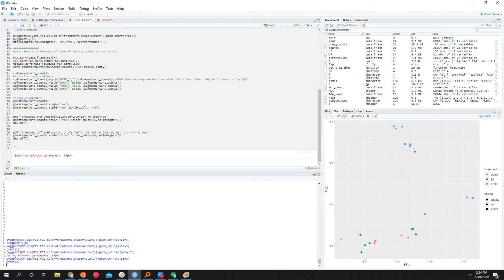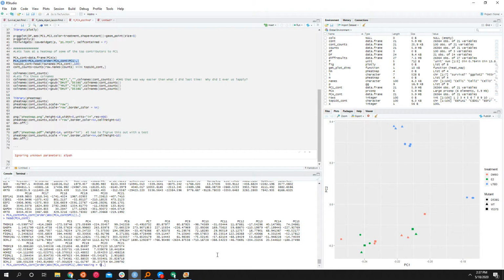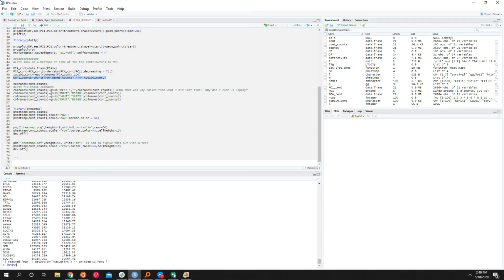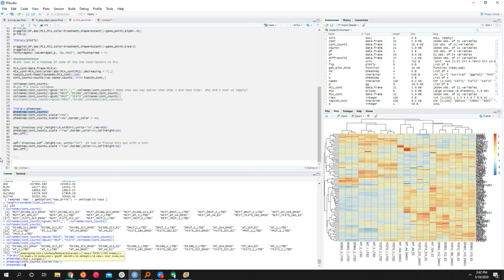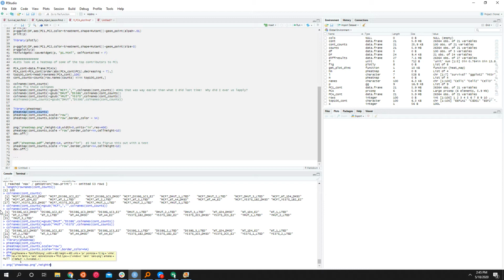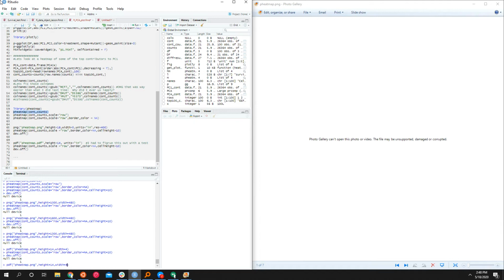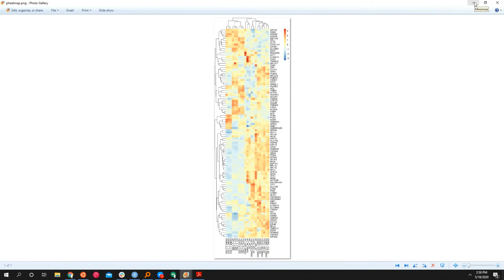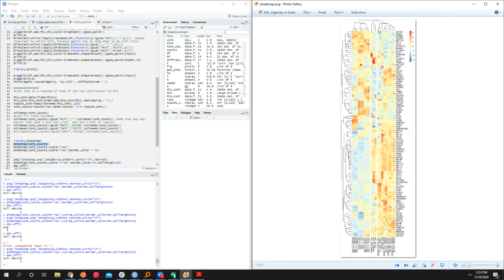PCA Gene Analysis with R